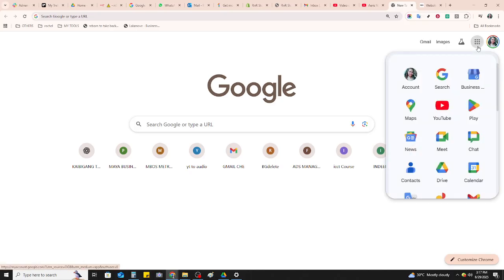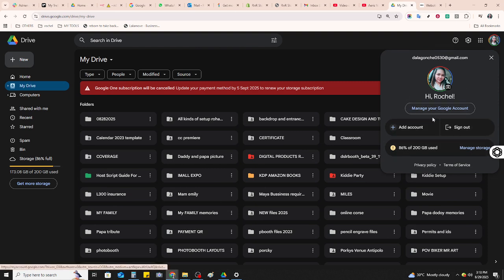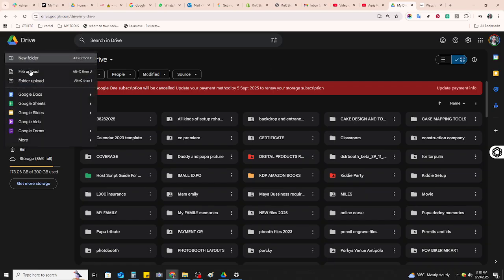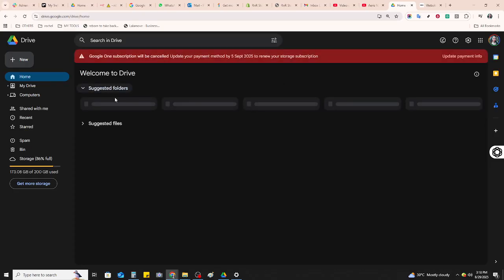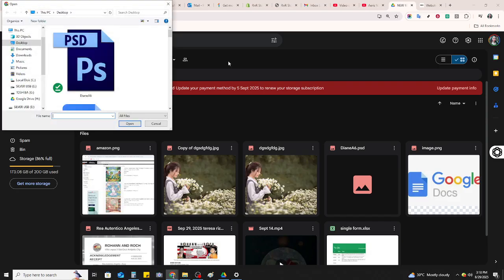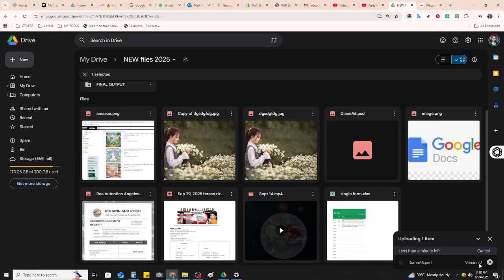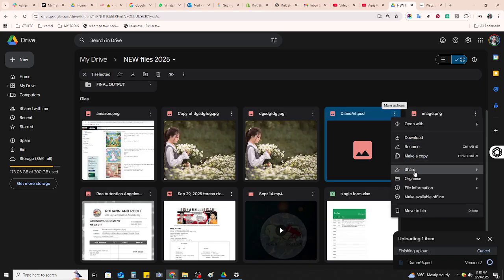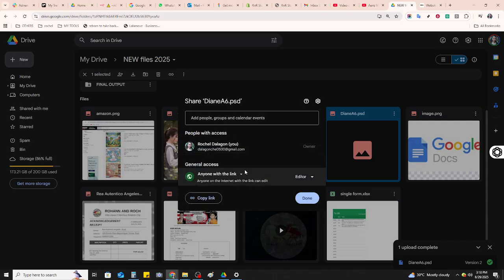How to Use Google Drive Easily: Complete Step-by-Step Guide for Beginners!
Are you struggling to organize your files, share documents, or collaborate with others online? In this ultimate tutorial, you’ll learn how to use Google Drive easily like a pro! Whether you’re a student, professional, or just someone who wants to keep files safe in the cloud, this step-by-step guide will help you upload, organize, share, and manage your files effortlessly.

We’ll cover everything from creating folders, uploading files, sharing with others, using Google Docs, Sheets, and Slides, to advanced tips that save time and increase productivity. By the end of this video, you’ll be able to master Google Drive and make your workflow smoother than ever!

✅ Perfect for beginners and anyone looking to improve their cloud storage skills
✅ Tips and tricks you didn’t know about Google Drive
✅ Learn fast and start using Google Drive today!